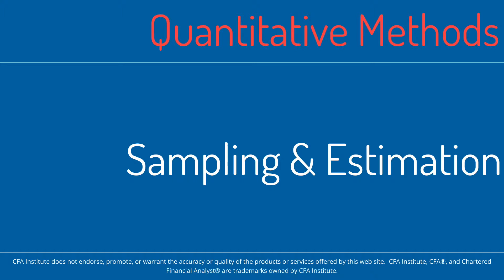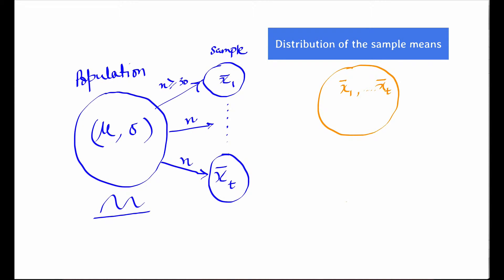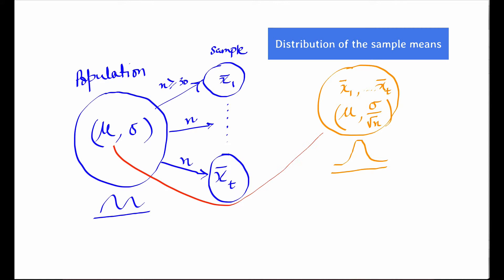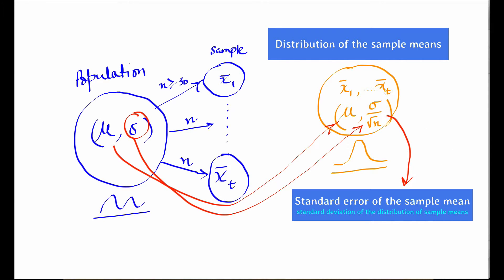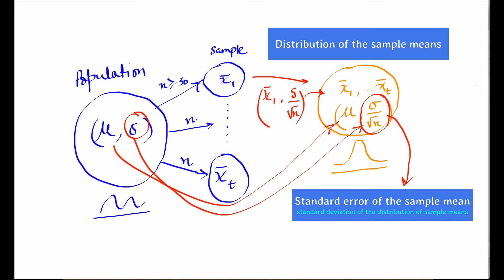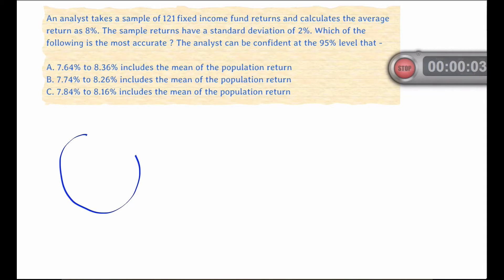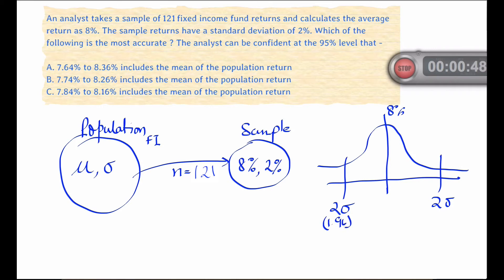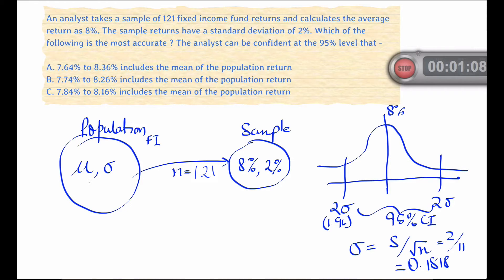CFA Level 1 SS03 Solved Problem - Quantitative Methods - Central Limit Theorem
Explanation of the Central Limit Theorem, and a solved problem to depict it's application.